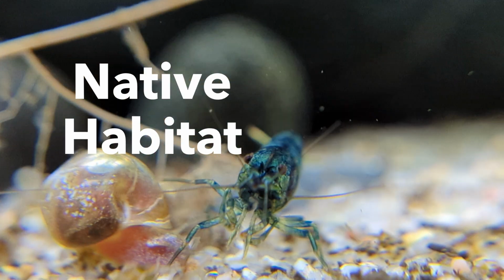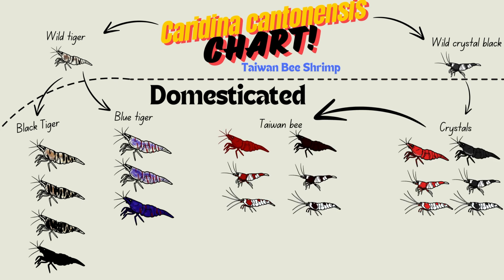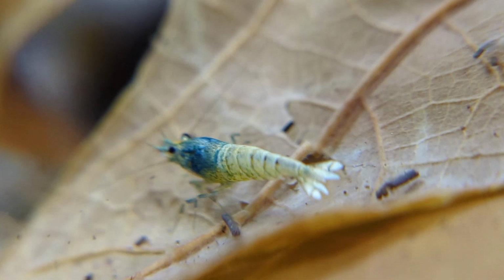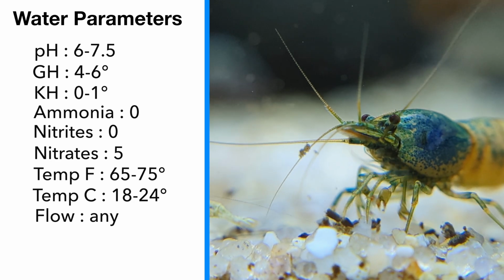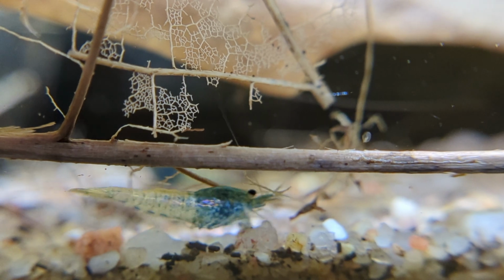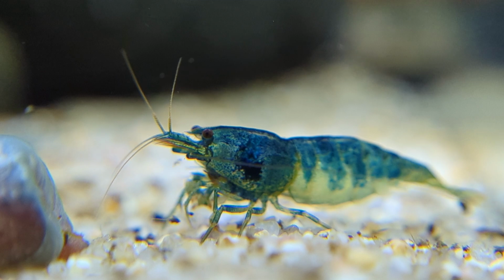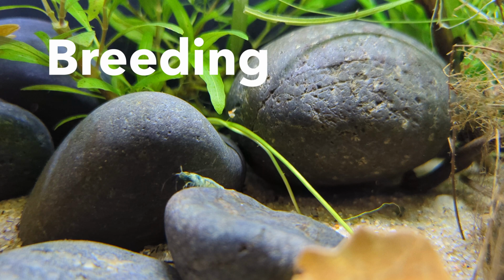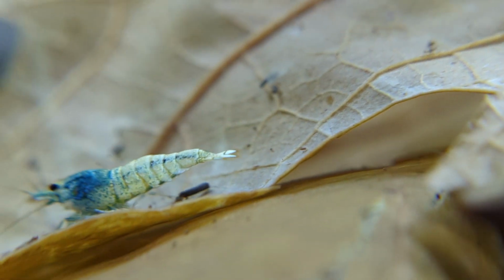Freshwater shrimp care guide Caridina cantonensis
Caridina cantonensis is a really cool species of shrimp with so many gorgeous varieties including the bee, crystal and tiger shrimps. My favorite is the blue bolt! Care for all the varieties is pretty much the same. Enjoy some footage of my shrimp while I go over all the ins and outs of taking care of Caridina cantonensis. 🦐

Chapters 📖
00:00 - Caridina cantonensis
00:36 - Native habitat
01:22 - Appearance & color morphs
05:38 - Water parameters
07:42 - Diet
09:28 - Setup
10:25 - Tank mates
11:34 - Water changes
12:59 - Breeding